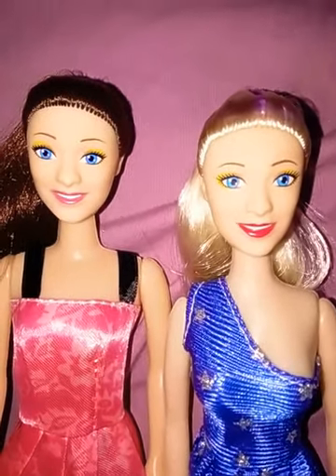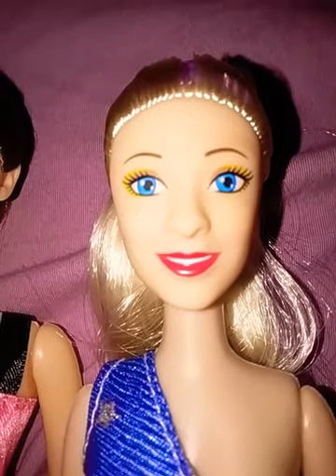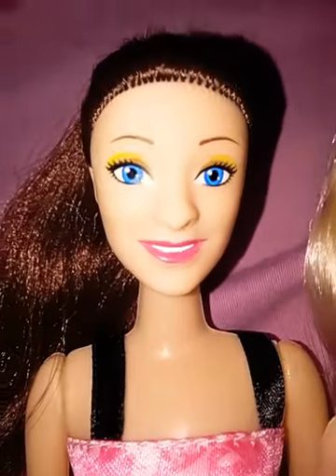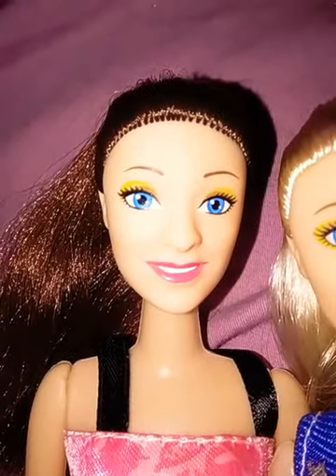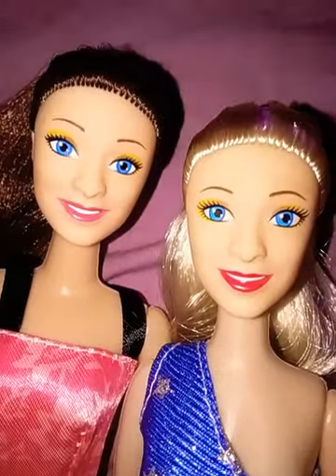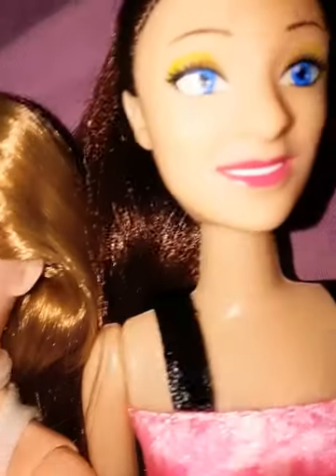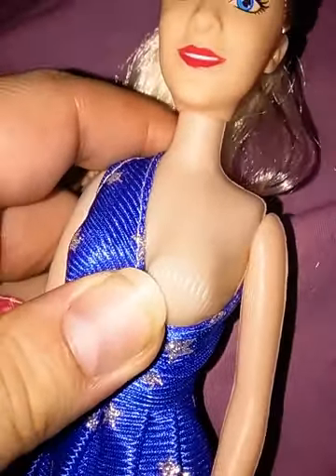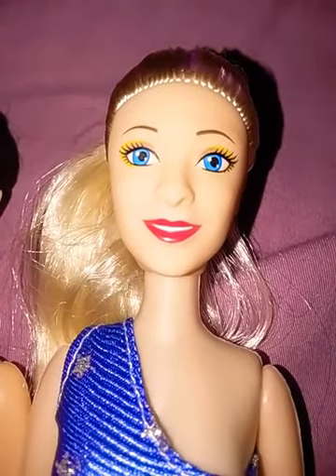Dollar Tree mermaid :)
(ADULT COLLECTORS ONLY)